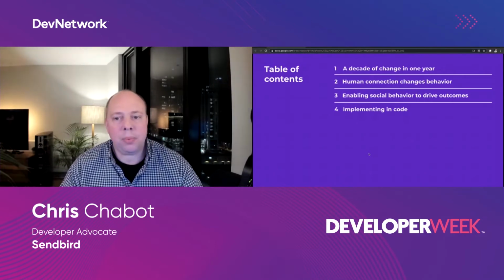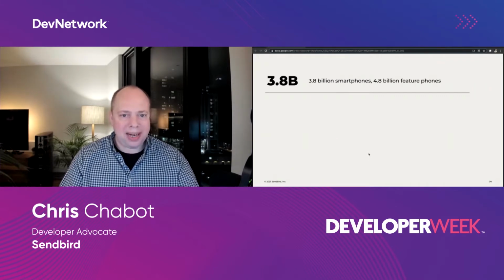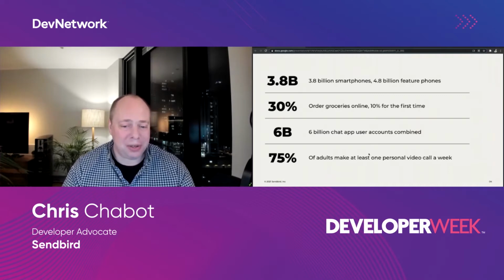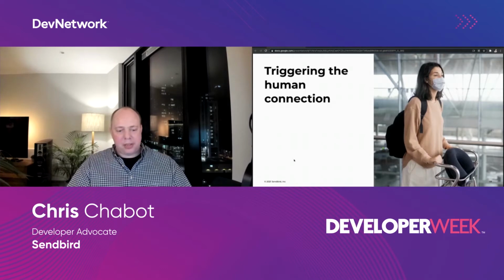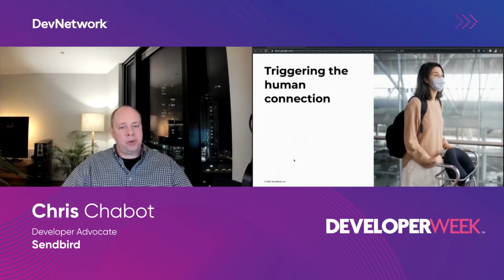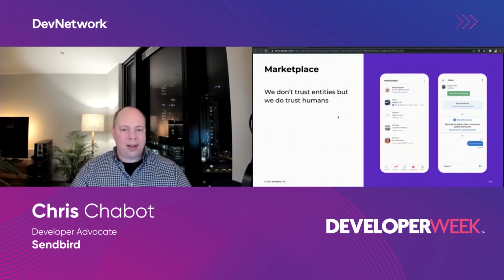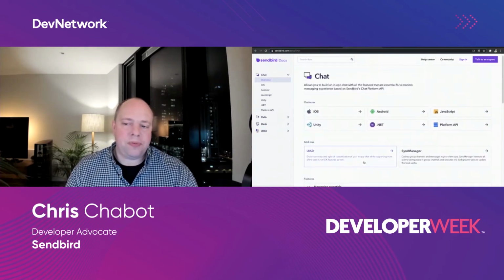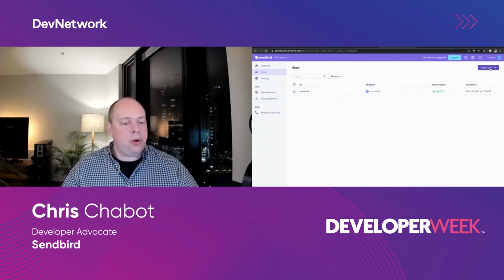Developer Week 2021 - Building Your Own Web Based Real-Time Messaging Service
Human connections are so important to us all. By adding the ability to have real time conversations, it allows communities to grow and flourish, increase trust in transactions, drive down cancelations, and improve stickiness. Join us in exploring what makes humans, and real time communications, tick.